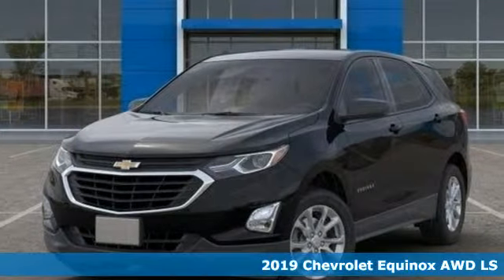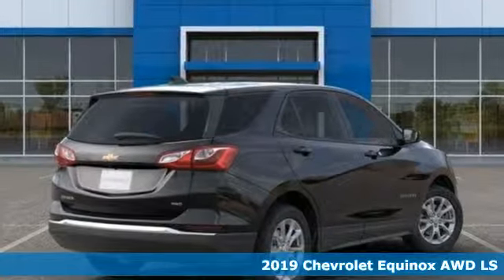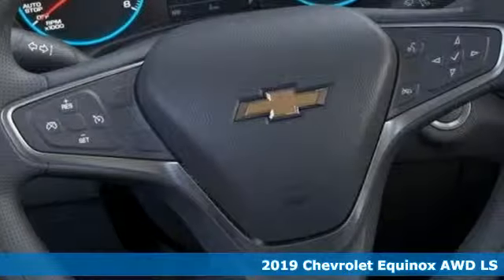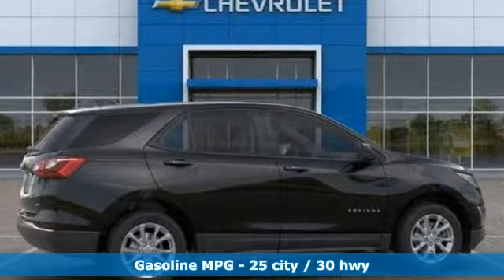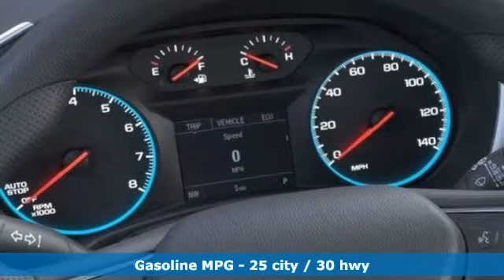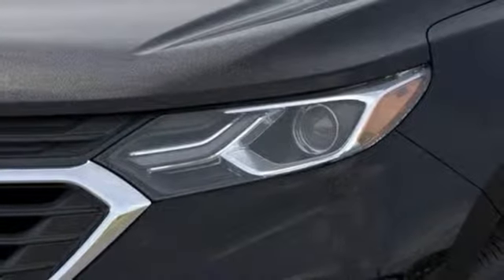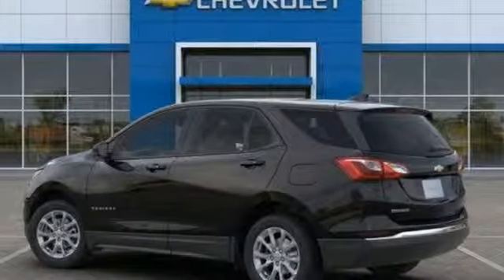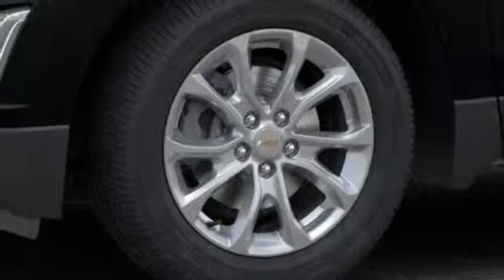2019 Chevrolet Equinox Baltimore MD Owings Mills, MD A9251626 - SOLD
Year: 2019
Make: Chevrolet
Model: Equinox
Trim: LS
Engine: 1.5L DOHC
Transmission: 6-Speed Automatic
Color: Black
Interior: Medium Ash Gray
Stock #: A9251626
VIN: 2GNAXSEVXK6251626

Address:
11234 Reisterstown Road